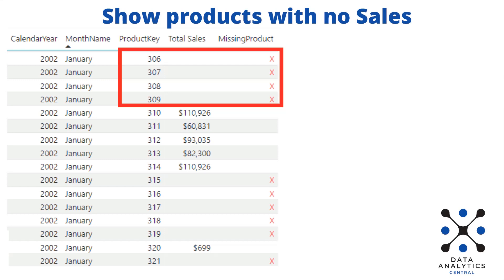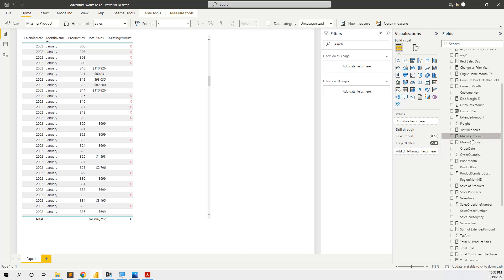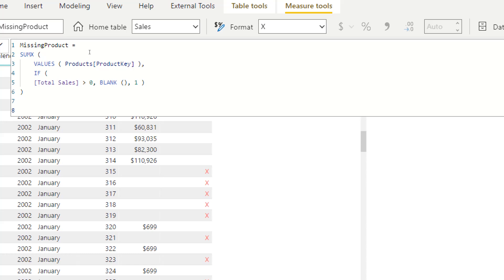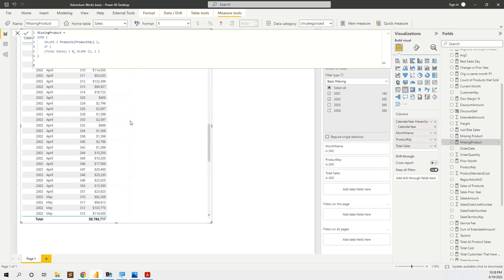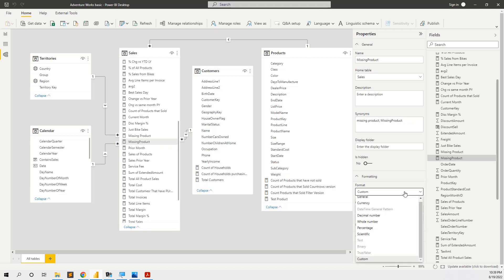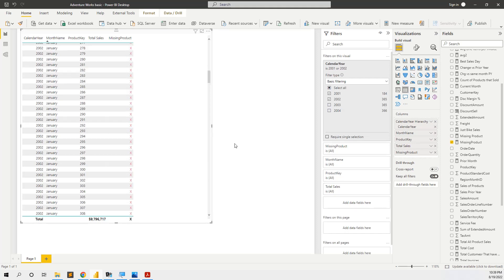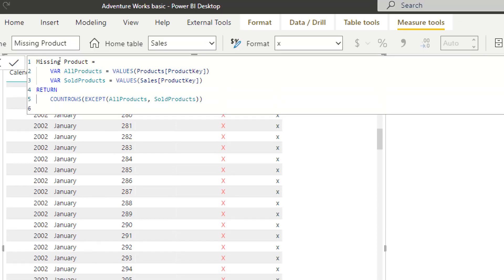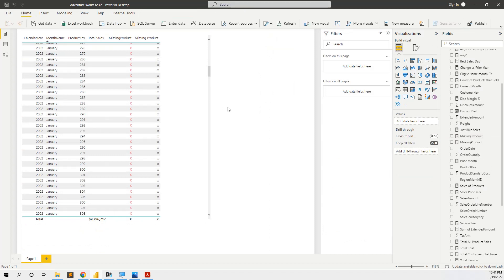DAX Tutorial - Show Products with no Sales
In a Pivot Table, you see only the Products with Sales. But what if you also want to see the Products with no sales in the same view?

With a clever DAX formula in Power BI or Powerpivot, we solve this challenge.

The method can be applied to different scenarios: Stores with no sales, Employees without ratings, etc